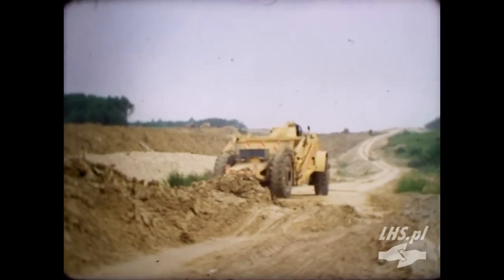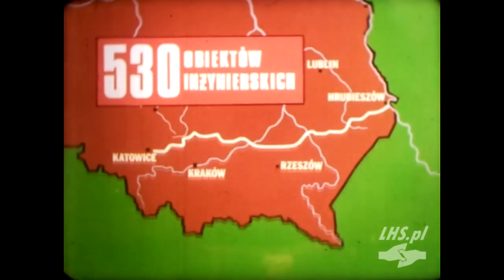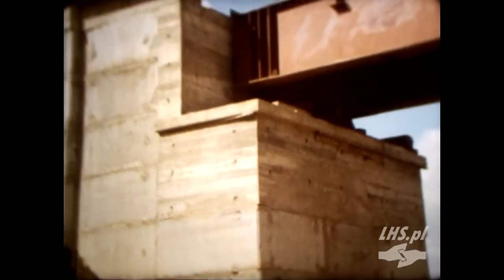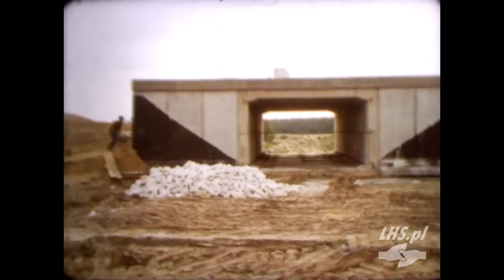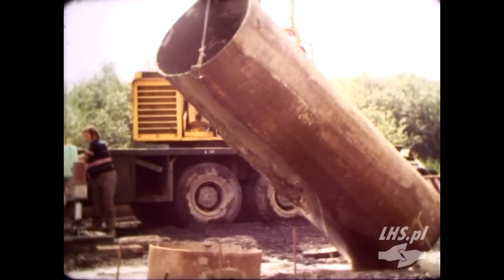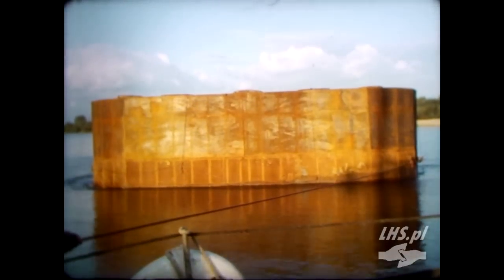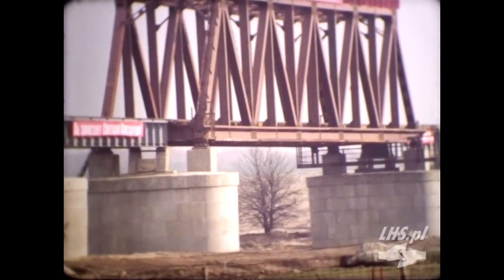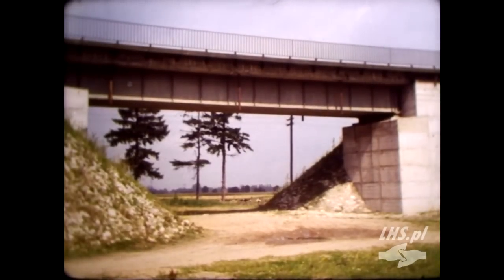LHS. Obiekty inżynierskie (2/4)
Historyczny film pochodzący z roku 1978 poświęcony budowie LHS.  budowie obiektów inżynierskich (mosty, wiadukty)  na LHS. Oryginalnie nagrany był na taśmie celuloidowej 16mm.